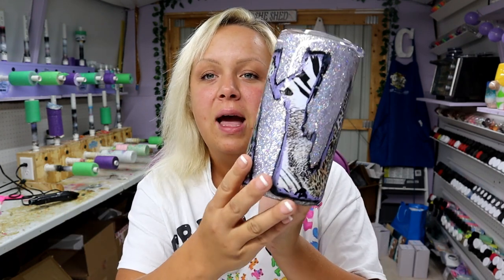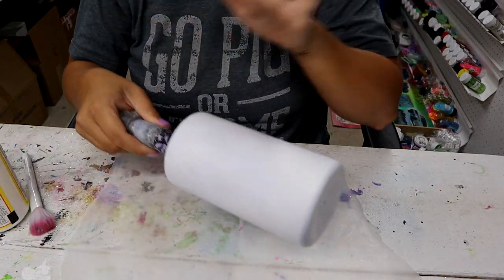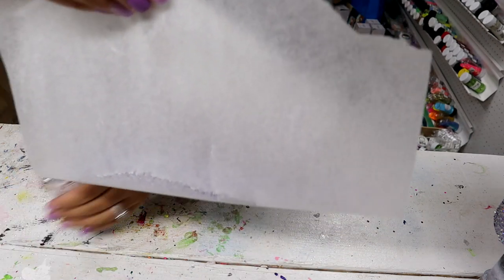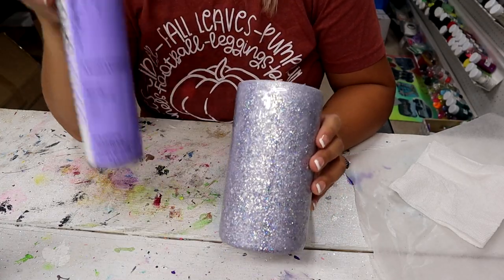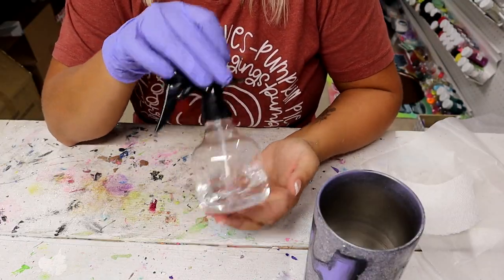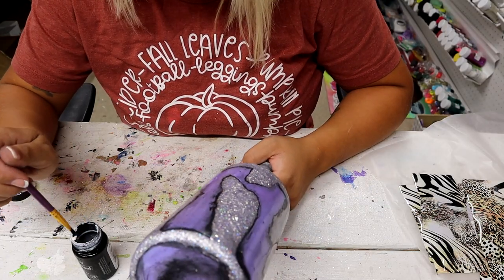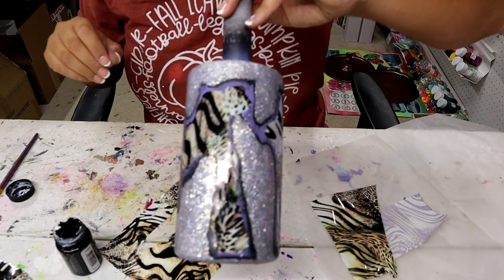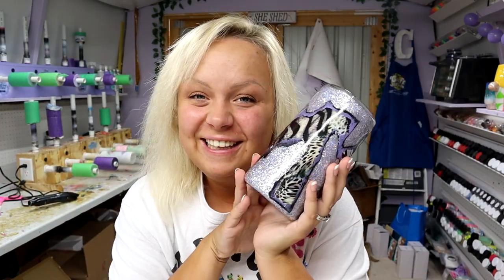Glitter and Animal Print Foil Tumbler Tutorial | So FUN And EASY!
Hey y'all! I hope you love this glitter and animal print foil tumbler as much as I do! It was so fun and easy to make, and the possibilities are endless with colors and foils! Let me know what you think!

💜Get your subscription with Creative Fabrica to get unlimited downloads! Your first month is only $1 using my link!

💜paint brush